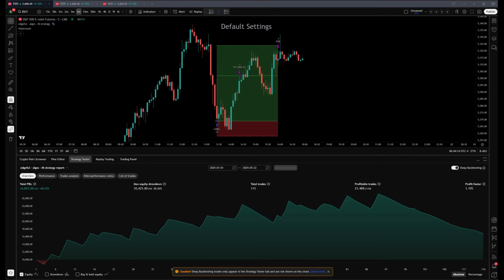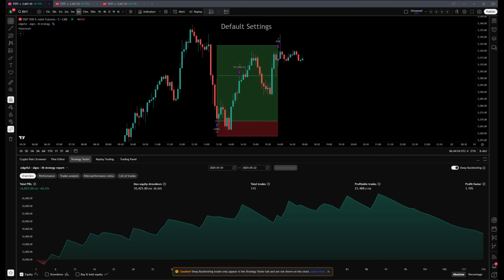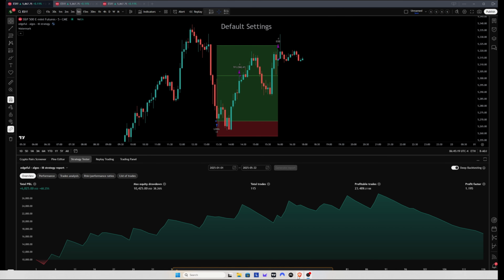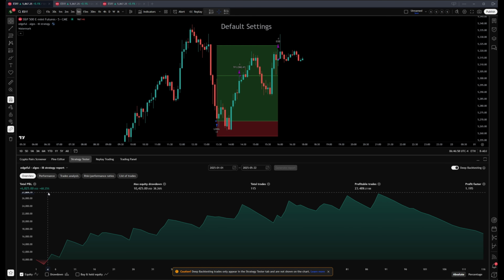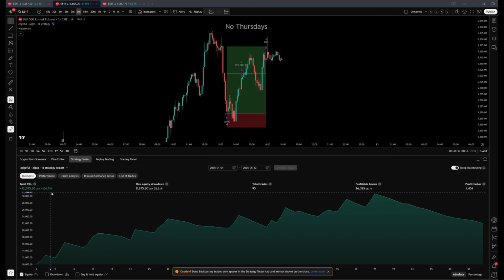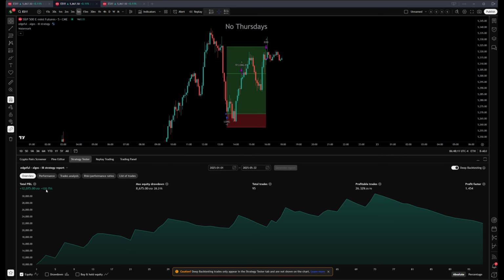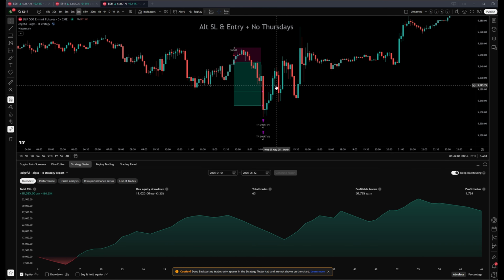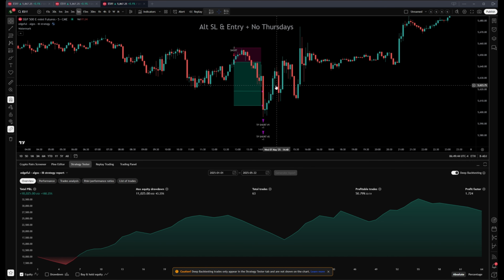Edgeful's Trading Algo Just Changed the Game!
How I lifted the profitability of an automated trading algorithm from 120% to 180% year-to-date with one small parameter change. The initial balance strategy was already producing — the point is that the reports show you which tendency to lean into and which to filter out.

What I cover:
• Reading market tendencies before you touch any parameters
• How the IB strategy performed on its own, unmodified
• What the signal-to-take-profit workflow actually looks like
• The single tweak that took it from 120% to 180% year to date
• Why doing this analysis by hand is unworkable
• Applying the same logic to your own automated setups

⏱ Chapters
0:00 Increasing The Algorithm's Profitability
0:49 Spotting Tendencies And Tweaking Parameters
1:40 The Version Of Edgeful I'm Using
2:28 The IB Strategy's Year To Date Return
3:16 Signal, Buy, Take Profit
4:04 The Tweak That Took It To 180%
4:52 Why Doing This Manually Doesn't Work